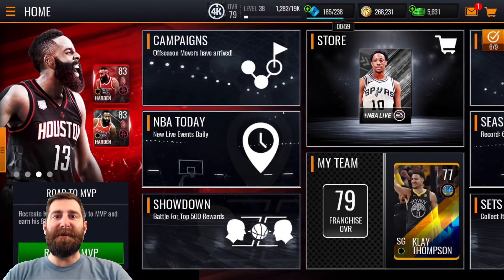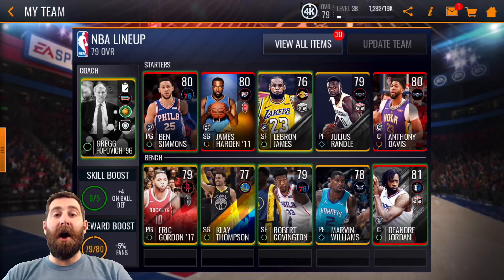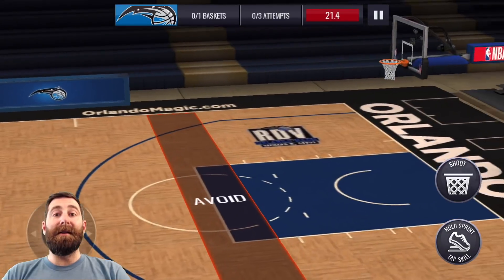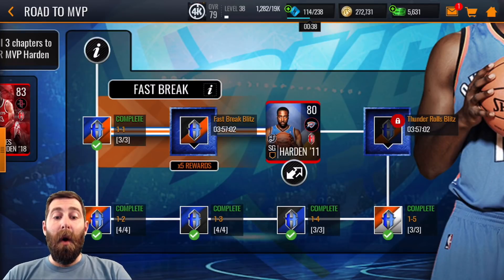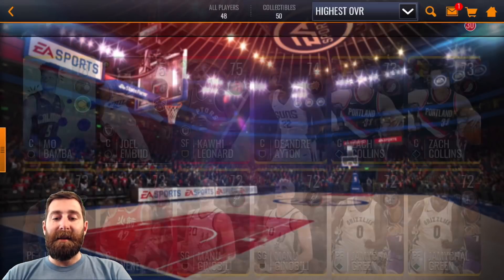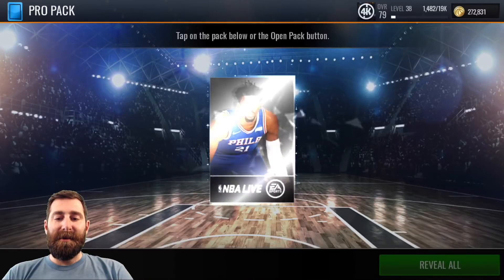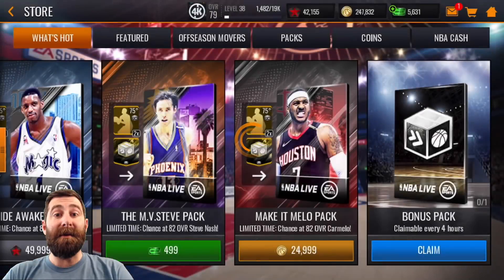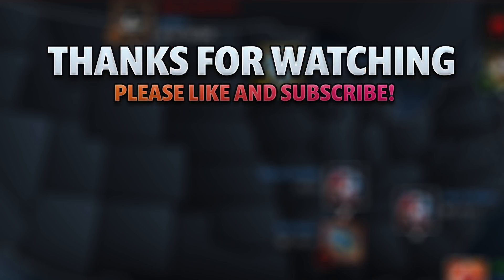Don't Mind the Grind Episode 7 - Pack Opening! - NBA LIVE Mobile